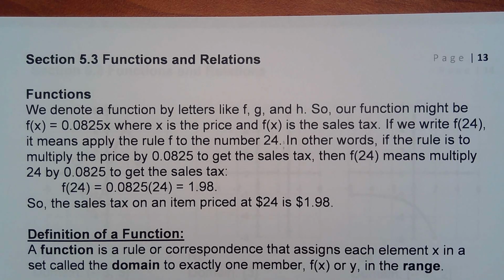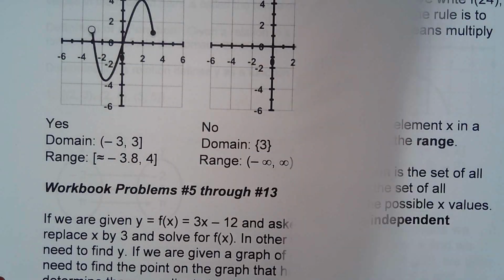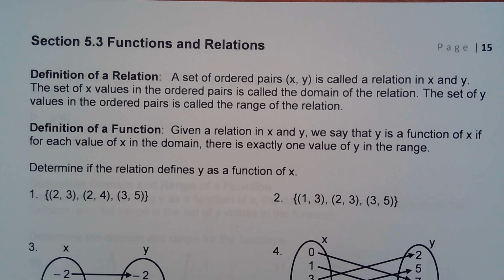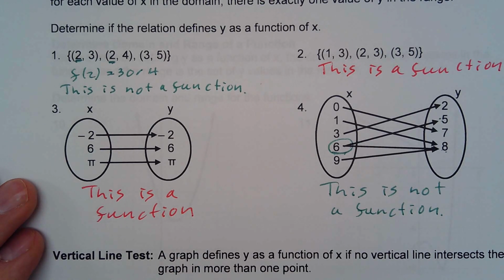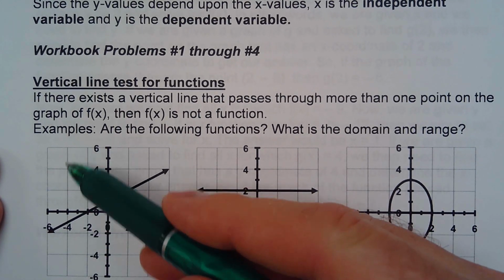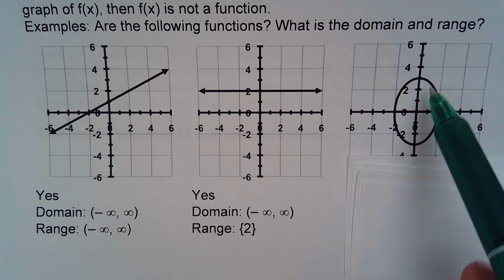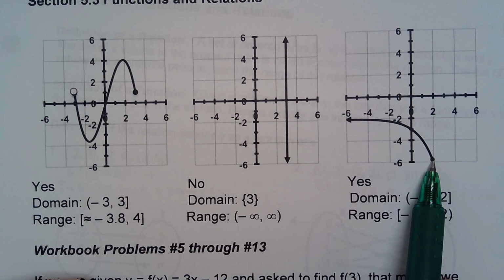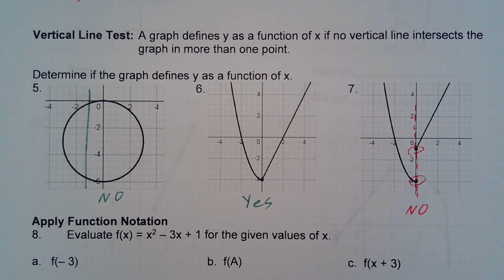Section 5.3 Part I Introduction to Functions and the Vertical Line Test